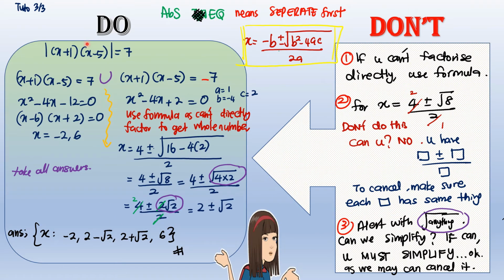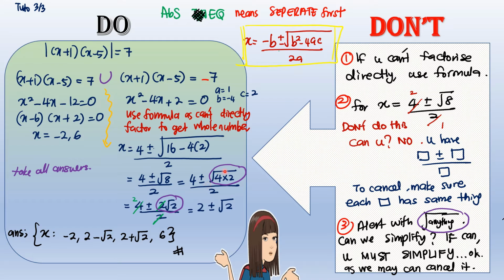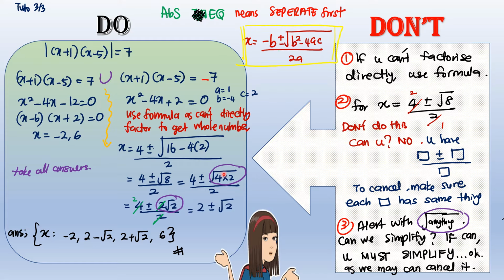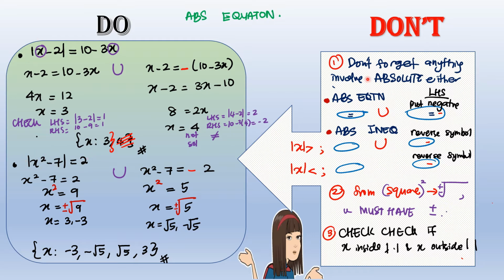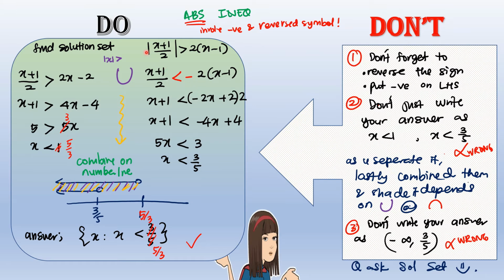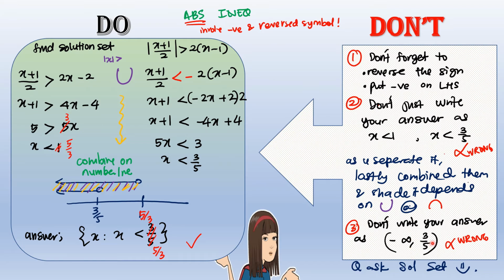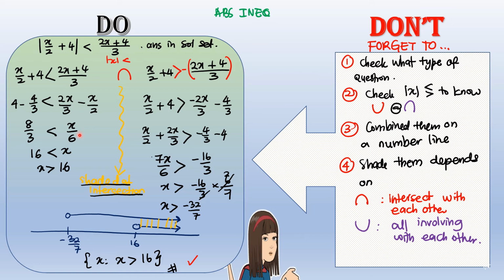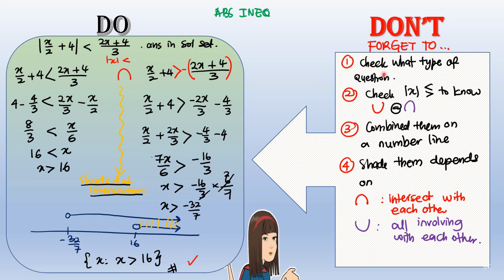AM015 TUTO CH2 DO & DON'T PART 3/3